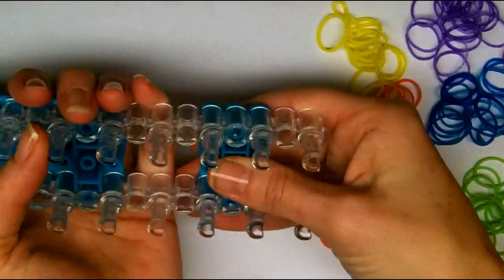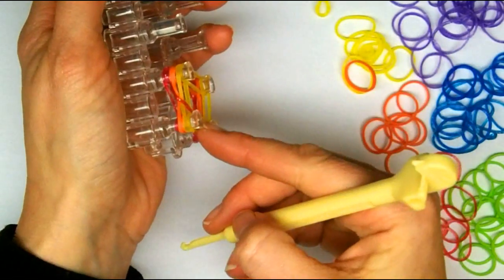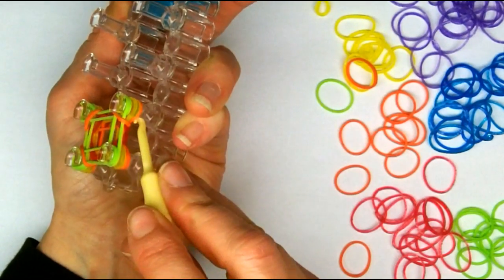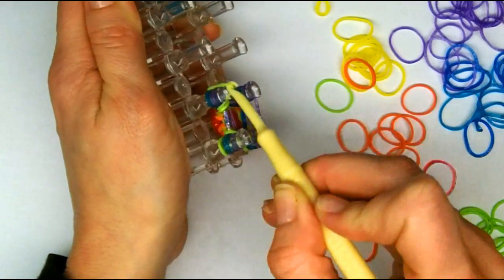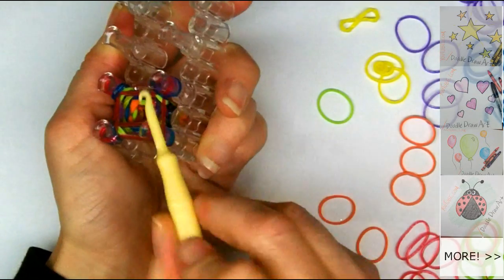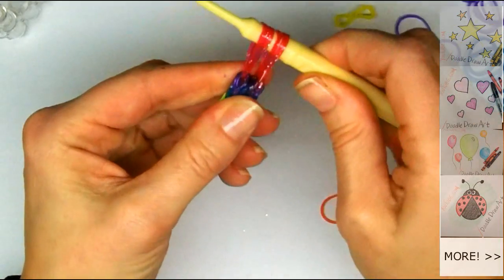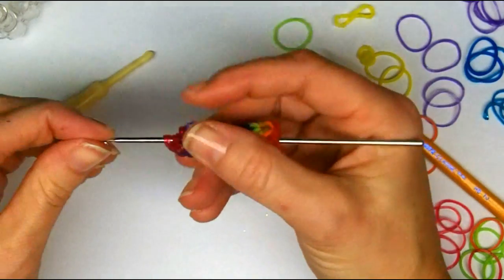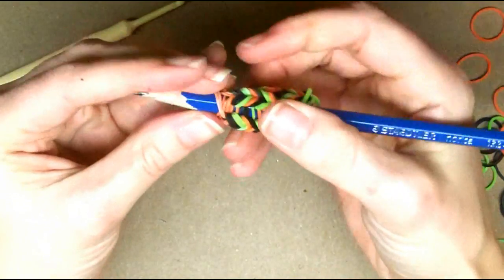Craft: How to Make a Rainbow Loom Pencil Cover, Cosy, Grip - EASY step by step tutorial lesson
How to make a rainbow loom pencil grip.  Or Crochet hook grip.